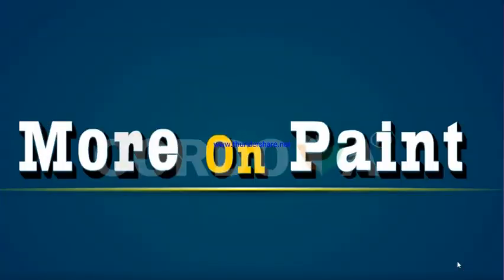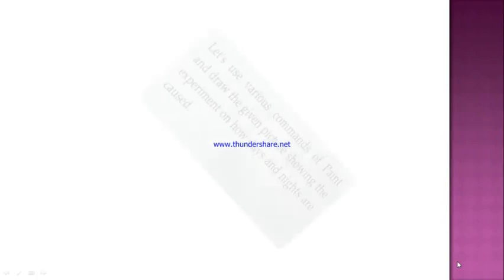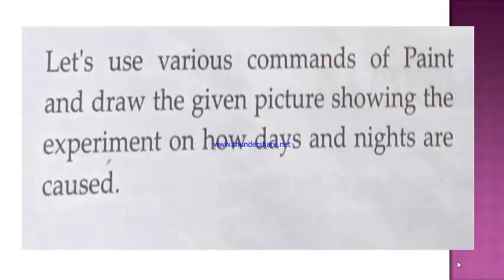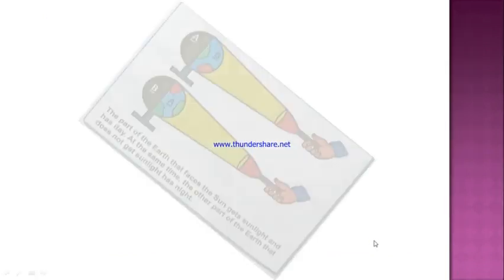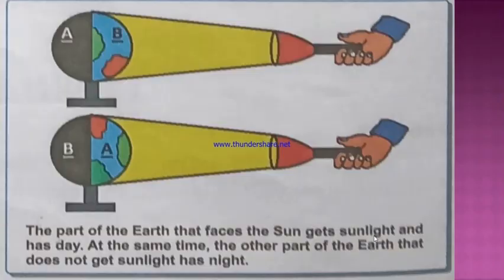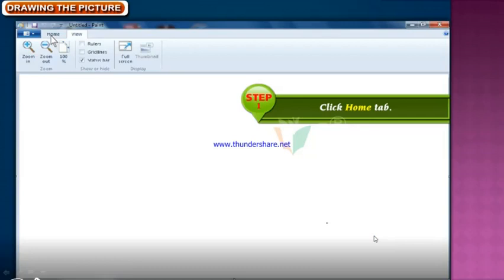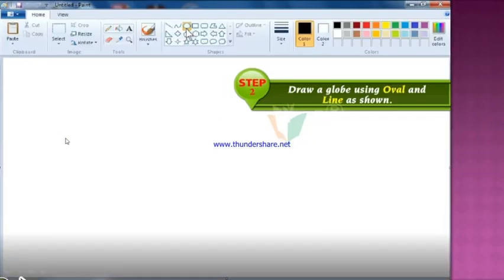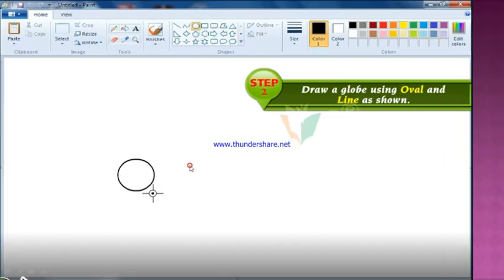Globe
Draw a globe